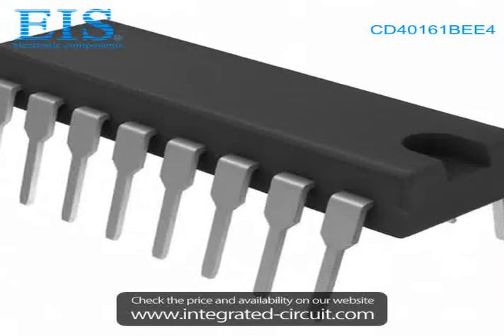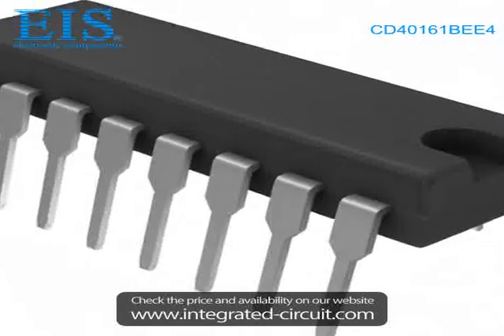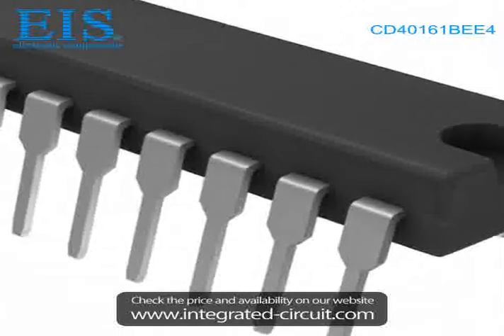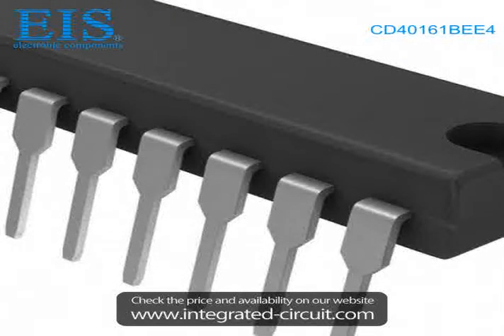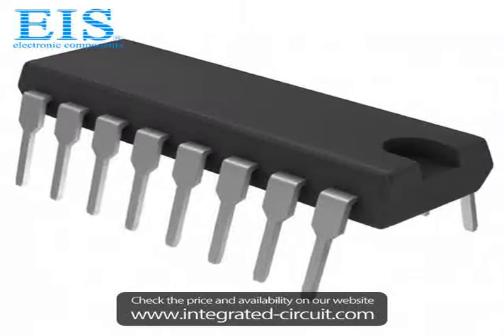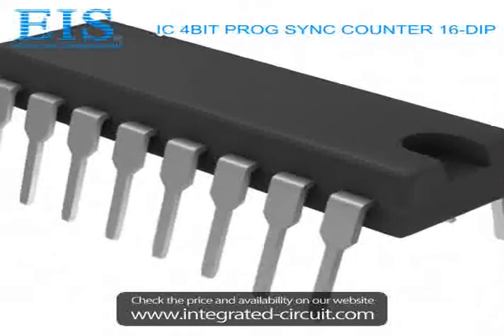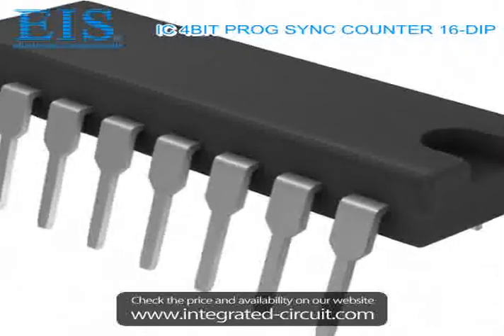Sell CD40161BEE4 of Texas Instruments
We have the stocks of CD40161BEE4 with a very best price, we can ship immediately after order.

Manufacturer Part Number: CD40161BEE4
Manufacturer / Brand: Texas Instruments
Brief Description: IC 4BIT PROG SYNC COUNTER 16-DIP

You also can download the datasheet of CD40161BEE4 from our